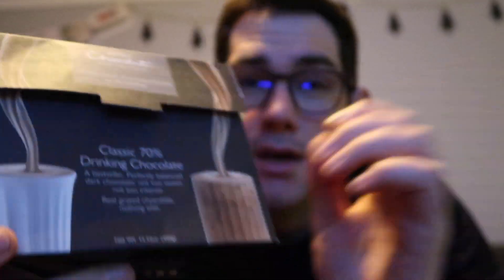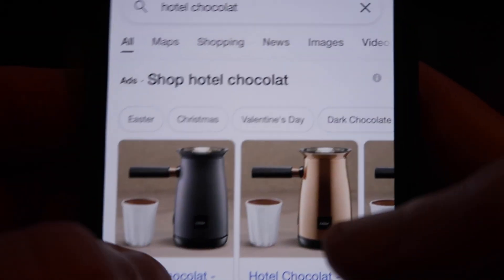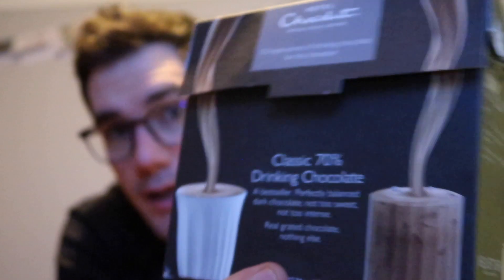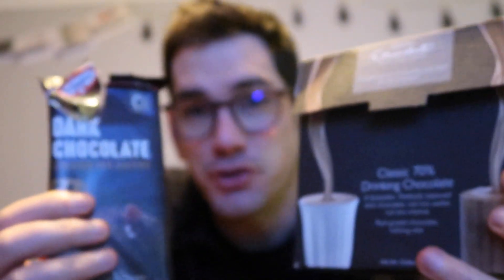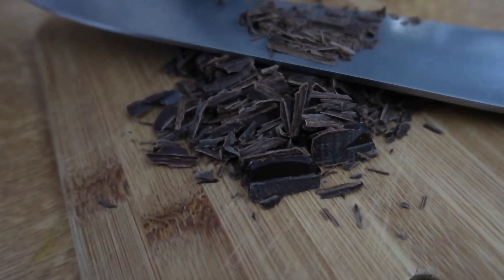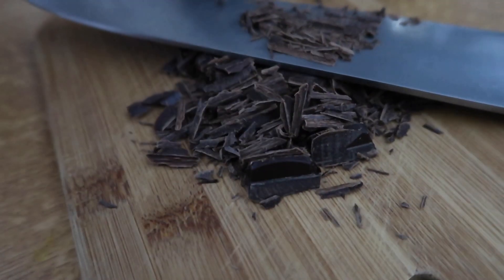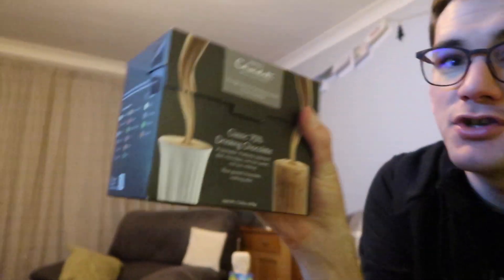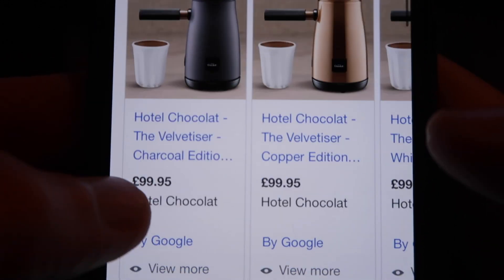Hotel Chocolat Hot Chocolate Sachets VS Cheap Cooking Chocolate. Can I Taste The Difference?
On today's Daily Vlog I see if I can tell the difference between Hotel Chocolat Hot Chocolate Sachets you will normally use in a Hotel Chocolat Velvetiser vs Hot Chocolate made with Cooking Chocolate.